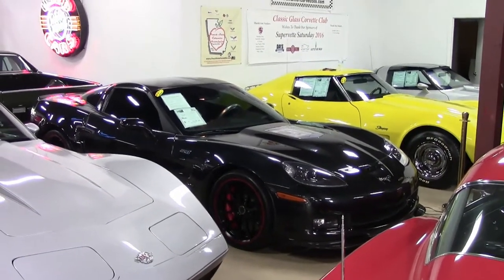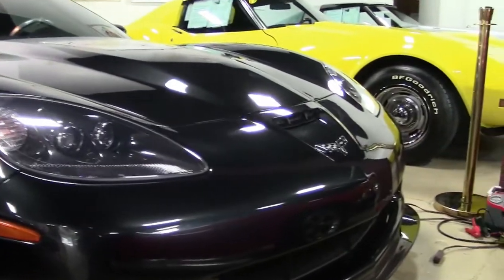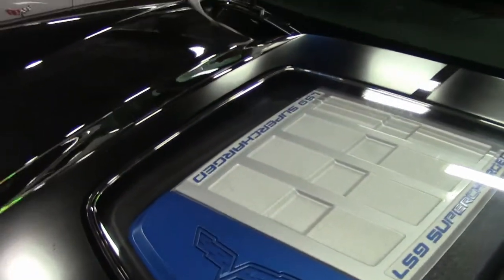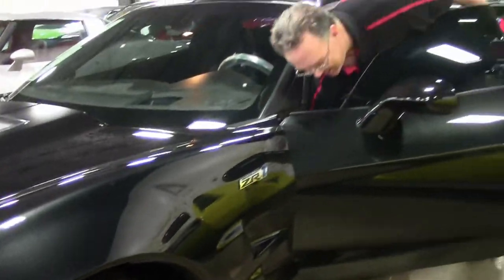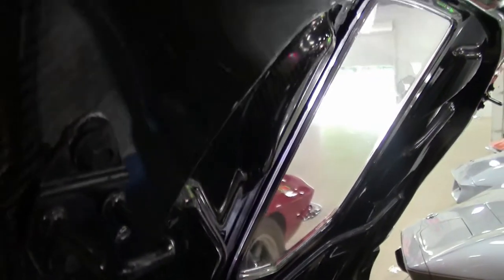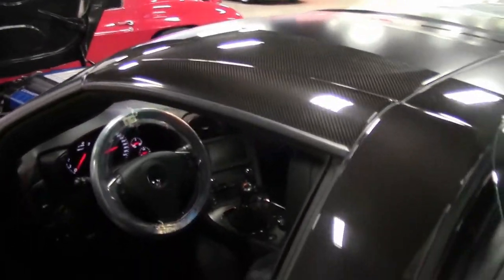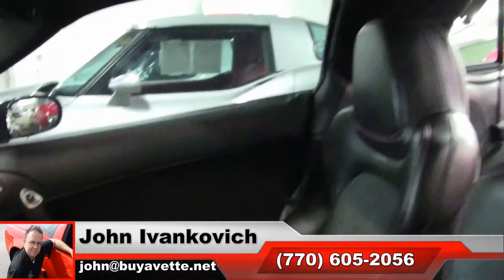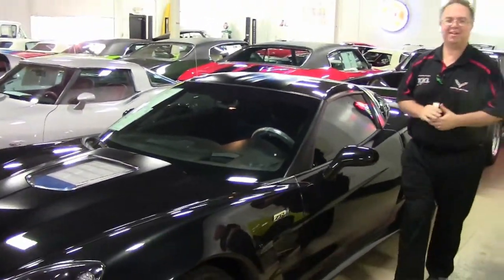2012 Corvette ZR1 Centennial Edition 3ZR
2012 Corvette ZR1 Centennial Edition 3ZR For Sale

Carbon Flash exterior, Ebony interior.

638hp supercharged LS9 engine, 6 speed manual transmission, posi rear-end.

Factory features include the $10,000 3ZR Preferred Equipment Group (leather-wrapped door panels and dash, bias-pattern console finish, dual power heated sport seats with airbags, memory package, tilt-n-tele, universal garage door transmitter, Bluetooth package, Bose CD/XM/MP3 stereo with Navigation and steering wheel controls), $4,950 Centennial Edition package (Carbon Flash exterior, Ebony interior with Red stitching and microfiber suede accents in seats, steering wheel, shifter, parking brake, center console lid, and door panel armrests, aluminum accelerator and dead pedals, rubberized center console coating, Red brake calipers, Satin Black wheels with Red stripes, specific front and rear badges and sail panel decals, Satin Black stripes, F55 Magnetic Selective Ride Control), OnStar, Heads Up Display, dual zone electronic climate control, electric rear hatch pull-down, keyless entry and start, HID headlights, fog lamps, power windows, power locks, power steering, power brakes, power mirrors, tilt, cruise control, ABS, traction control, Active Handling.

Coming LOADED with the top level 3ZR equipment package and showing 28,117 miles, this RARE ZR1 Centennial Edition is one of just 404 total ZR1s built for the 2012 model year, and is in good condition. This car's paint is good-vg, with a great shine. Factory Black wheels are vg, and Michelin Pilot Super Sport ZP runflat tires show an average of 6/32nds tread depth remaining in the front, and an average of 5/32nds remaining in the rear. The interior of this 2012 Corvette ZR1 Centennial Edition shows a BRAND NEW steering wheel, and good-vg door panels and center console. Additions to this car include blacked-out taillights, and window tint. 28K Miles.